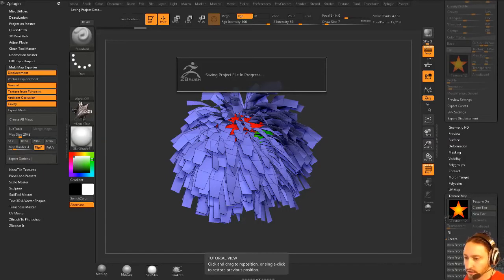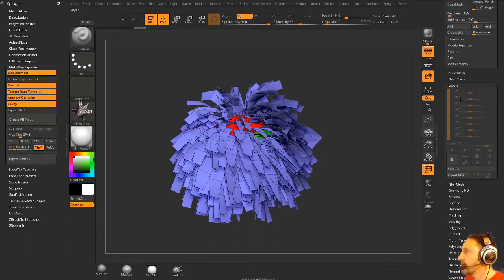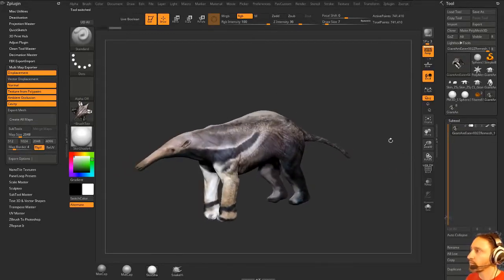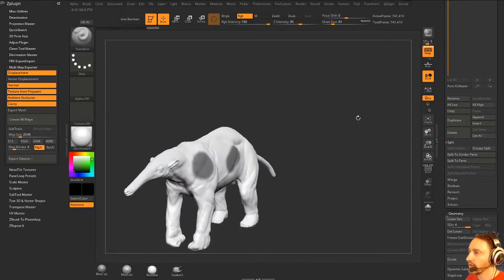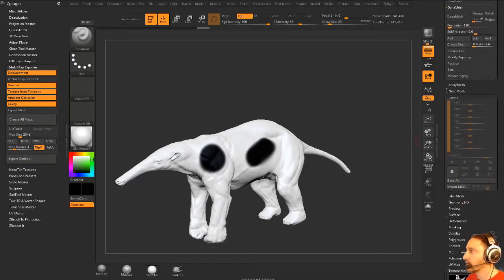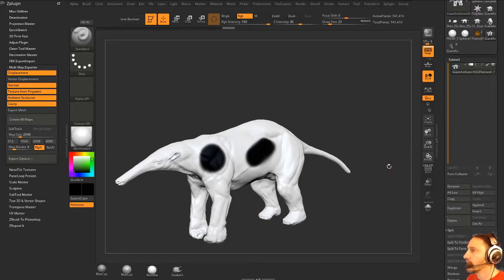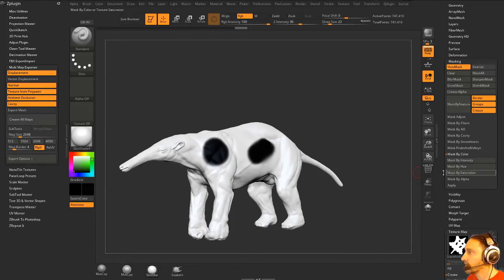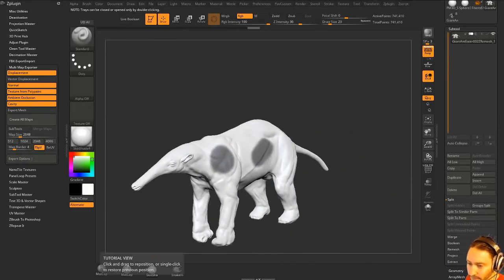PavWork 27 ZBrush Mask Saving Methods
Using layers to store masking information,  as well as a texture map workaround for saving mask information!